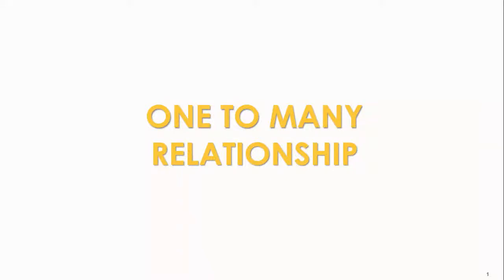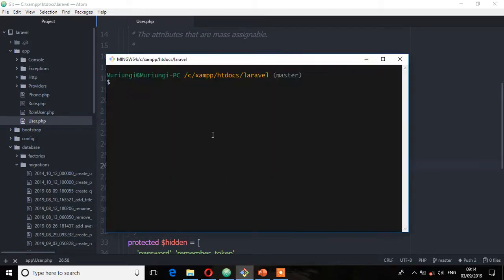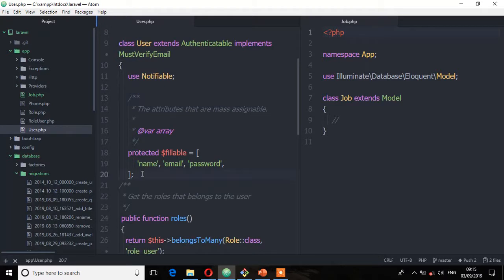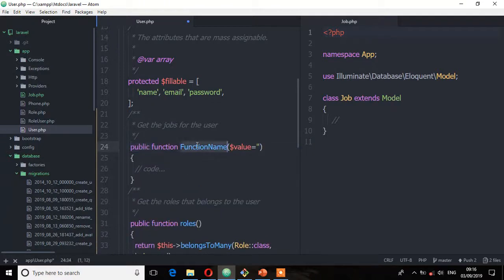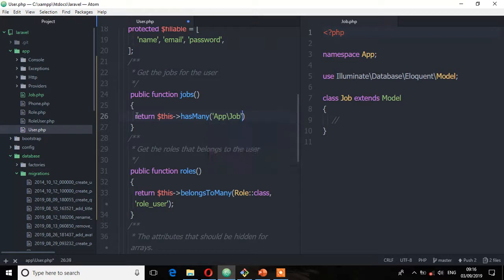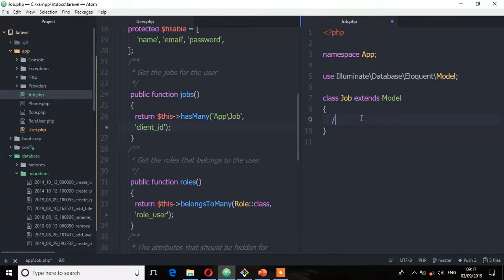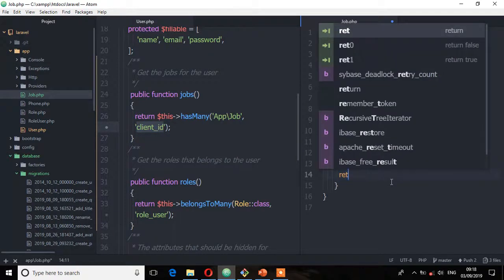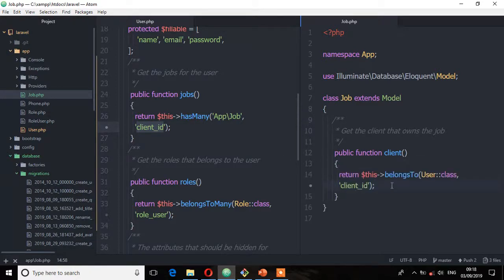Laravel 6 Tutorials for Beginners(Part 51) - One to Many(Model Relationship)